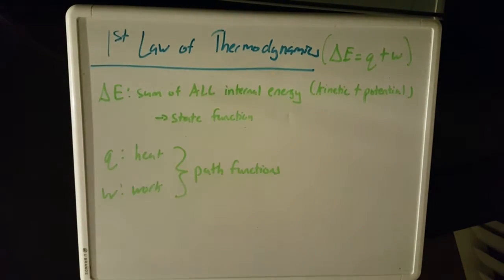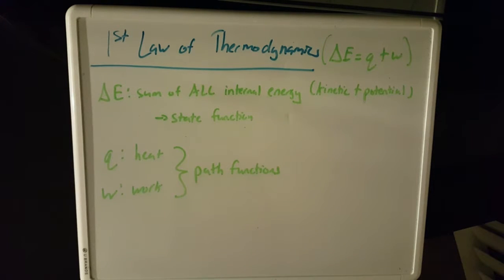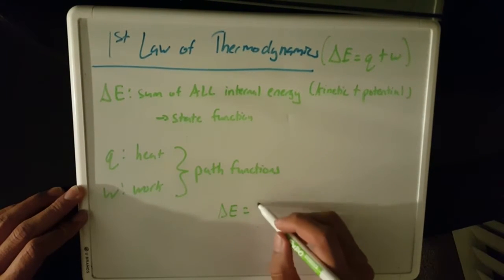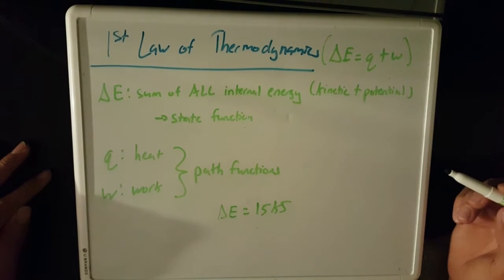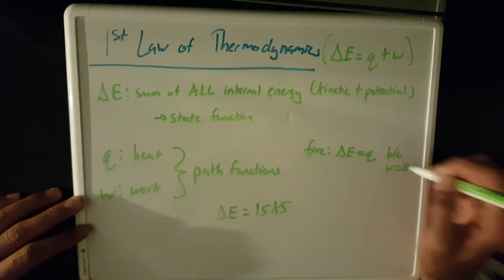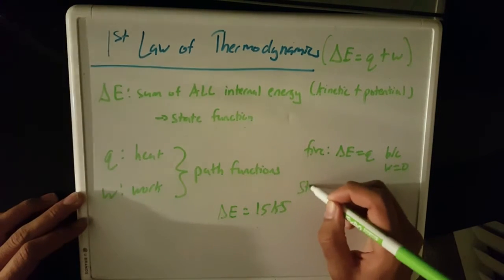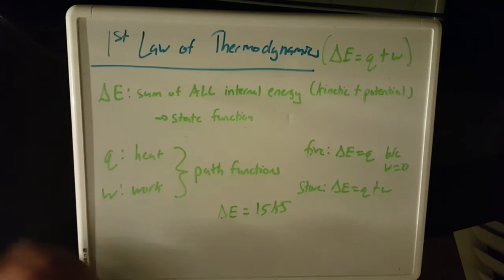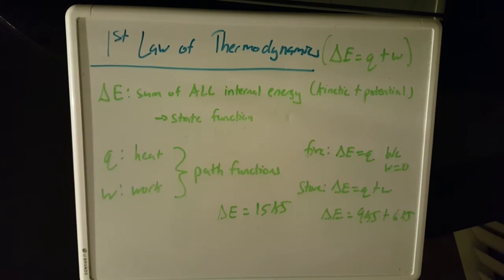1st Law of Thermodynamics (Equation explained)